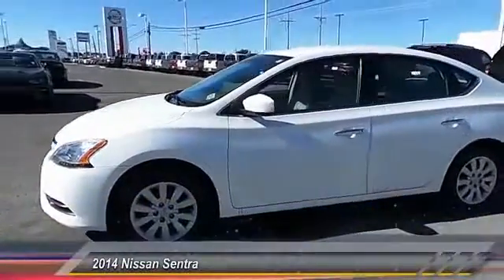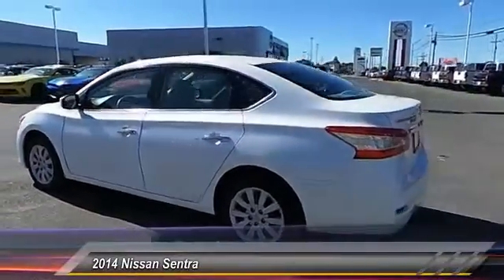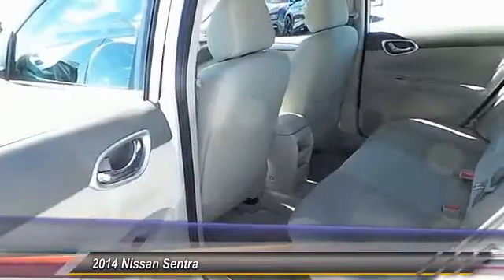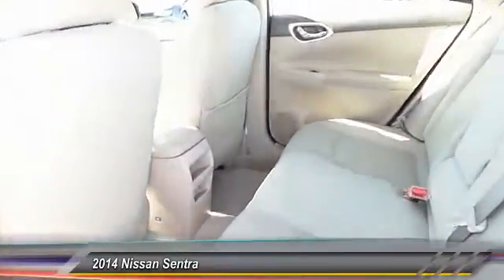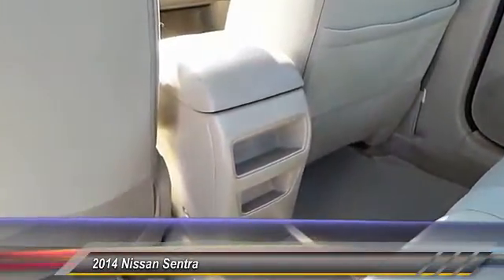2014 Nissan Sentra Hobbs NM N6382A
2014 Nissan Sentra 4dr Sdn I4 CVT SL

Permian GMC
800 N. Turner

NOTITLE